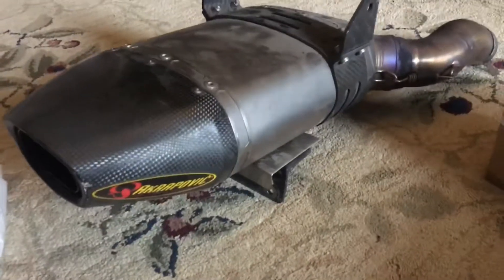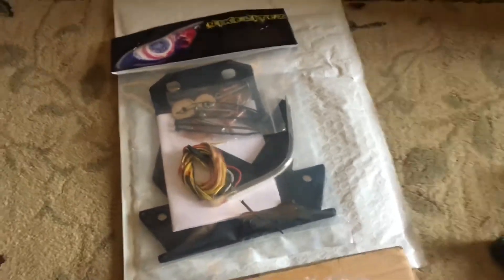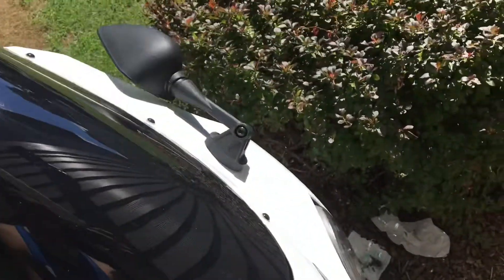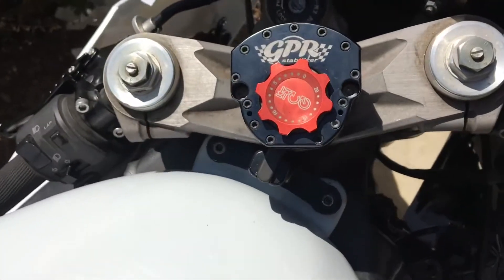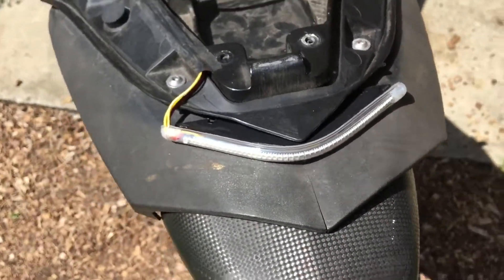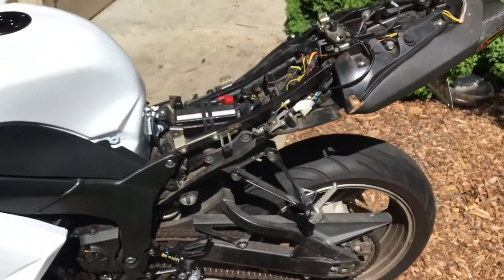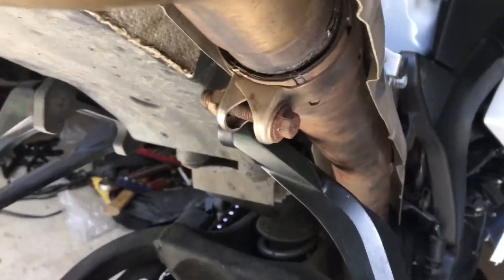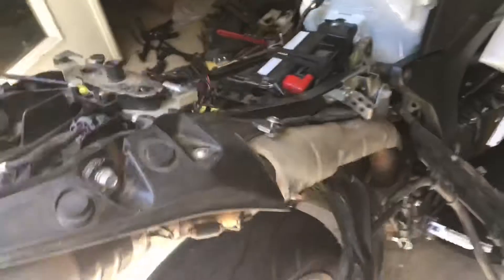2007 Kawasaki Zx6r project 2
All the parts came in and I finally started putting it together.